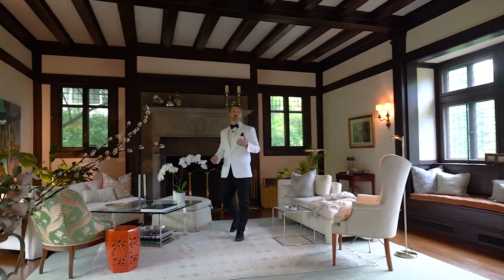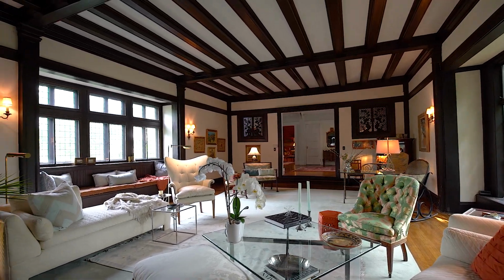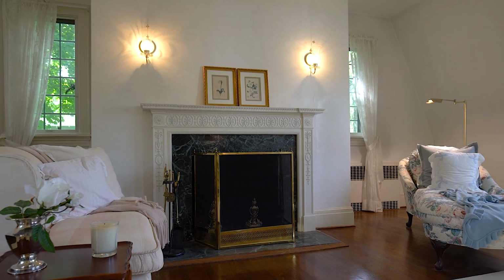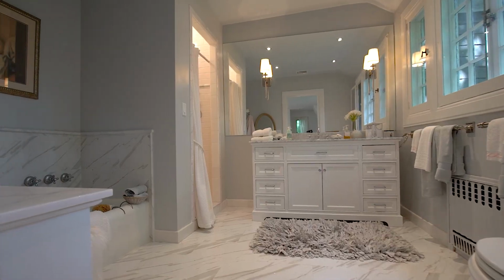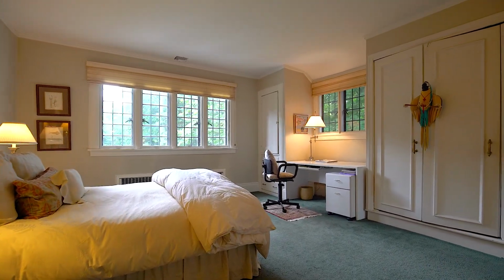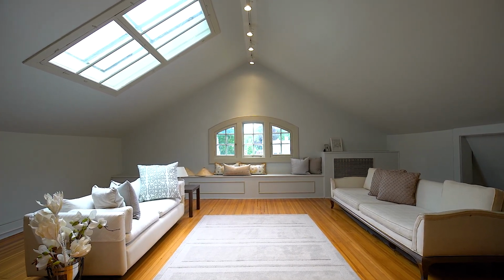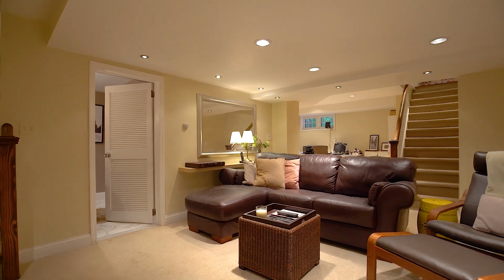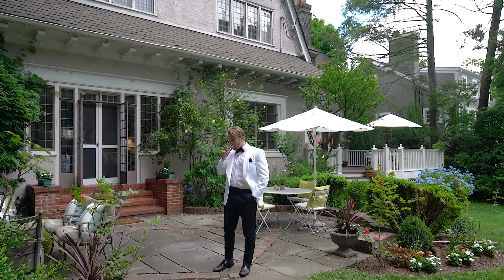Luxury Listing 54 Melrose Place Montclair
Contact Sam Joseph for a private showing.
Berkshire Hathaway HomeServices NJ Properties

Welcome to the Hollywood Hills in the Estate Section of Montclair! This amazing home boasts 6 bedrooms, 5 full & 2 powder rooms. Abounding with details such as imported fireplaces, leaded glass windows, large European style public rooms with high ceilings, it's a sight to behold. Super close to vibrant downtown Montclair, NYC transportation and parks and endless activities. Give me a call today to set up a private showing.